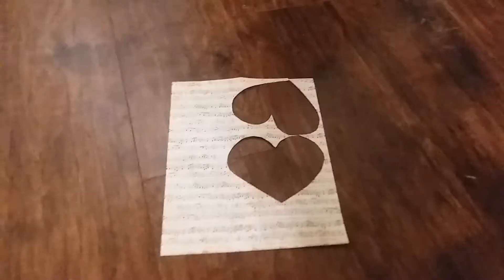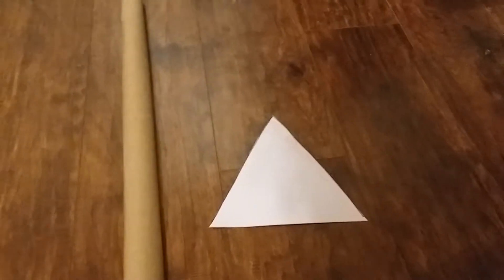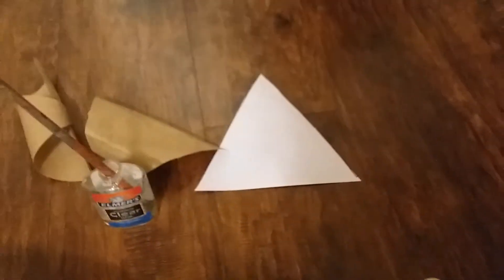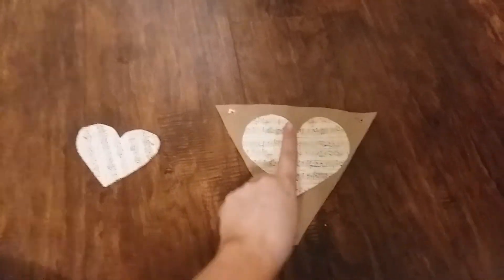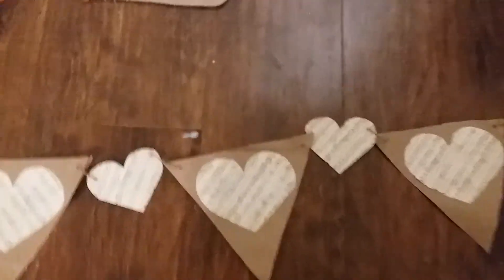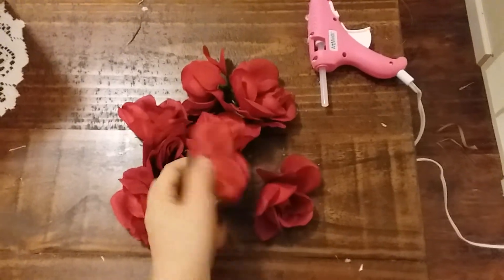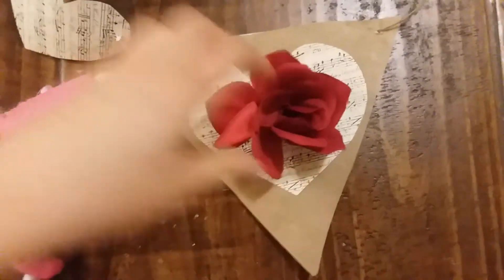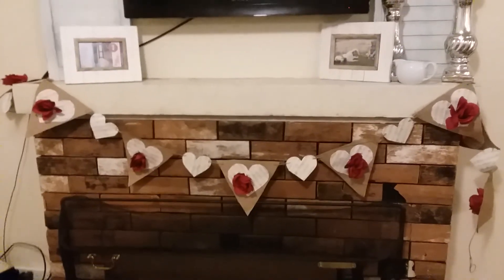DIY Farmhouse Valentine's Banner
Here is my video for a farmhouse valentine's décor. Farmhouse valentine decorations are so beautiful and romantic and are perfect for a farmhouse valentines day style to any home. I  hope this video gives you another idea to add to your shabby hic valentines ideas. I think this banner would add such a fun touch to any shabby chic valentine décor. This is also such a fun shabby chic valentine craft to do too. shabby chic valentines decorations are so beautiful and classic. if you want to add more valentine farmhouse  decor to your home then I think this banner would make a great addition. I love rustic valentine décor. I also love doing rustic valentine crafts . I think vintage valentine décor is so classic. This craft is made out of vintage valentine scrapbook paper.